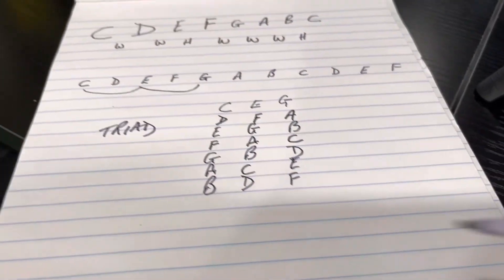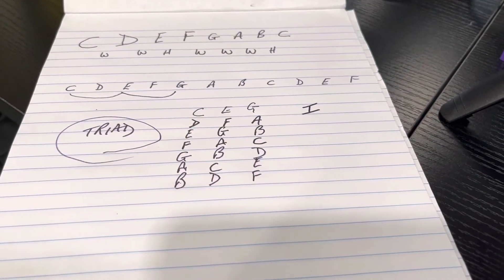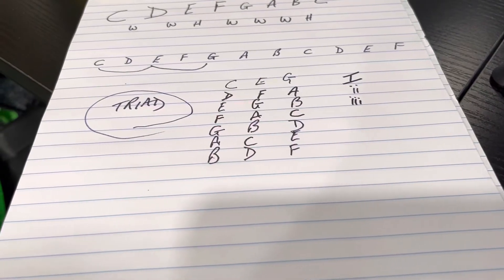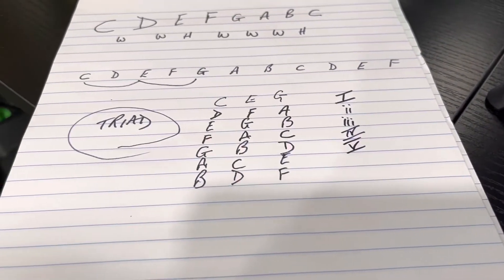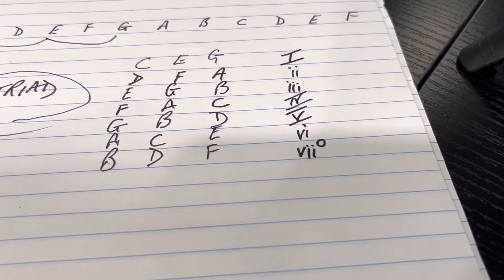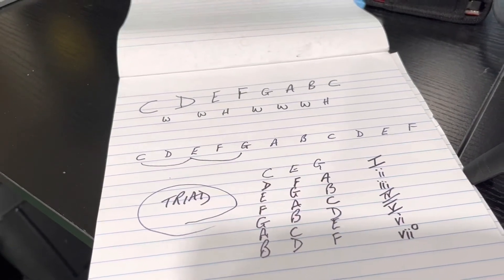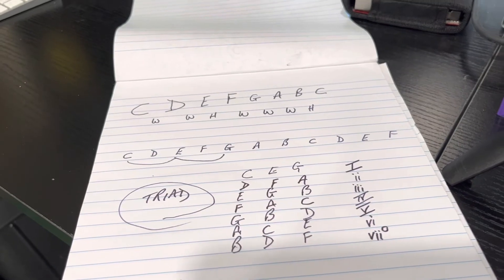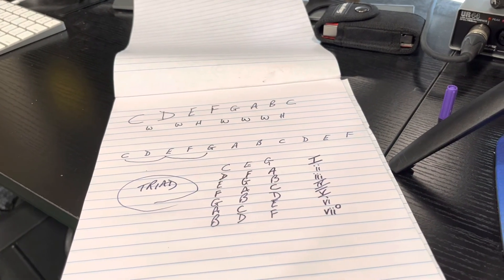July 12, 2022